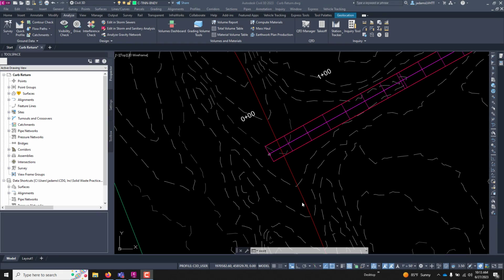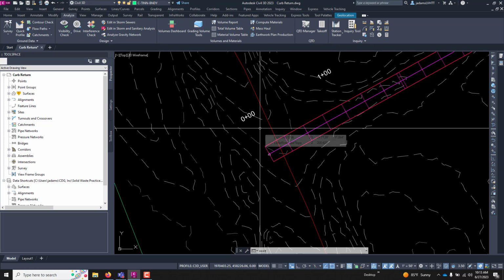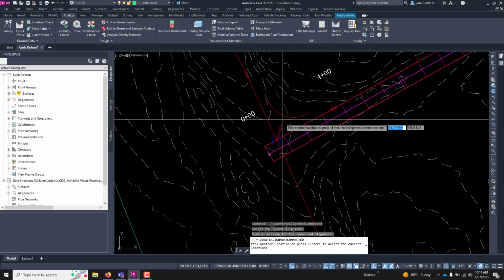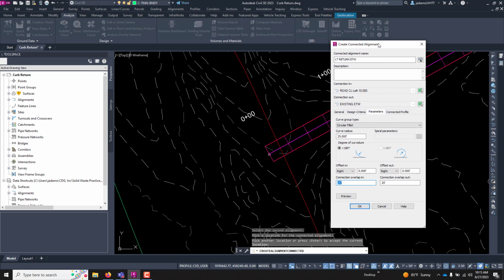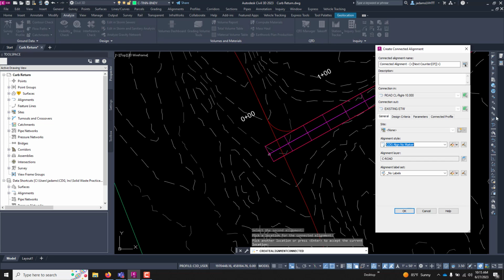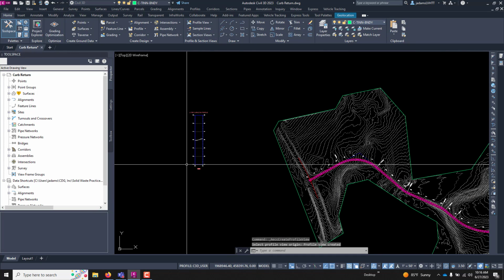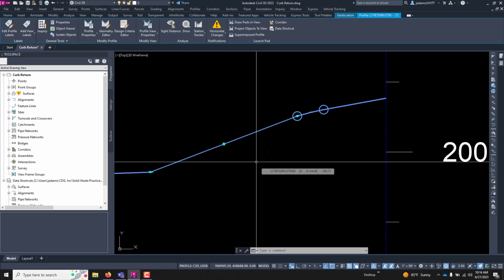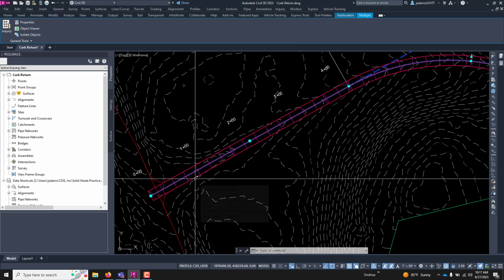Civil 3D Connected Alignments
Quick tour of creating connected alignments to model curb returns in Civil 3D